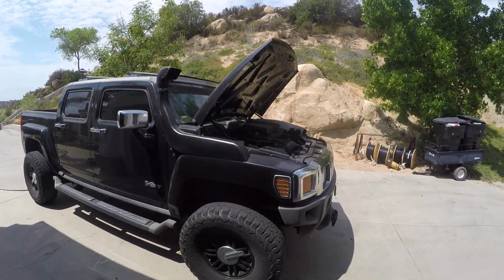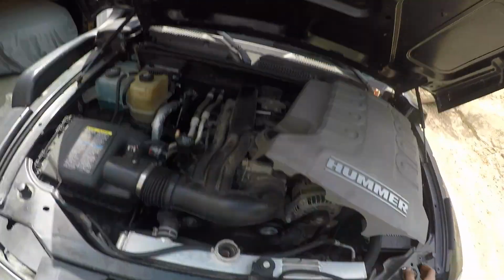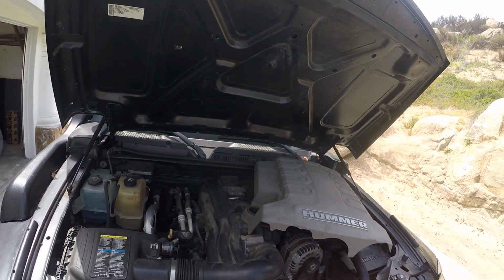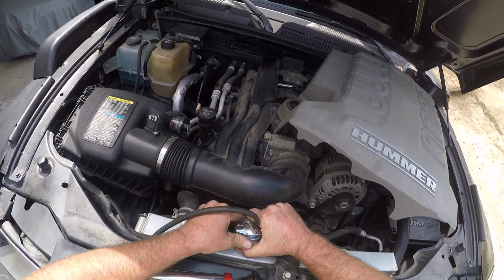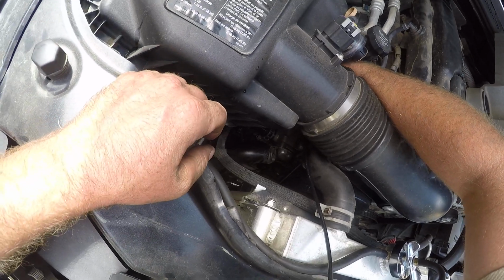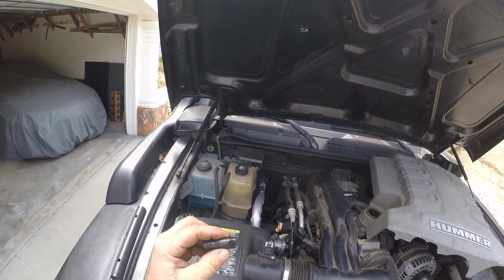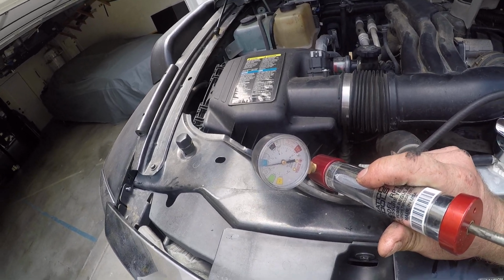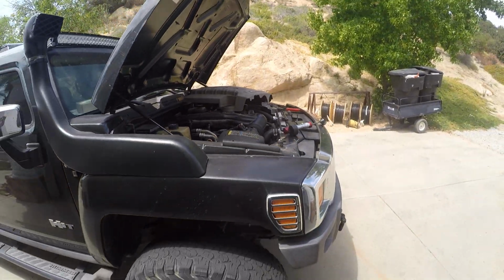How to diagnose, repair and verify a simple coolant leak using a coolant pressure tester